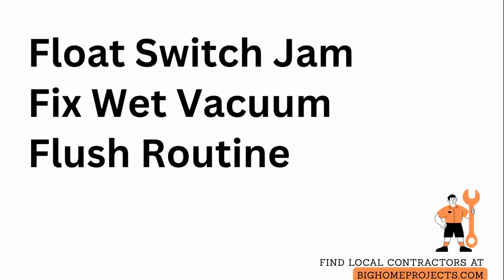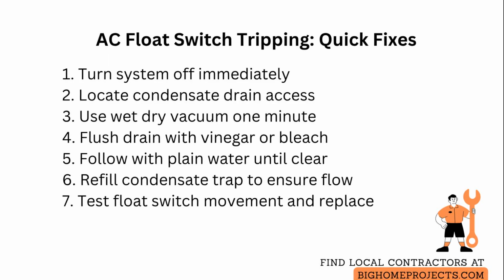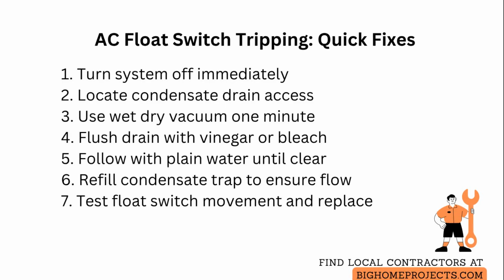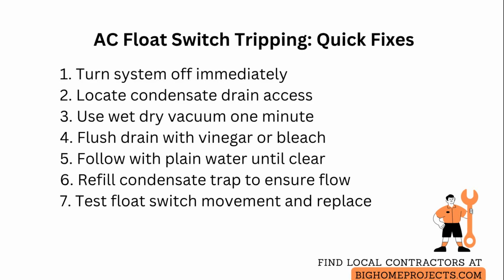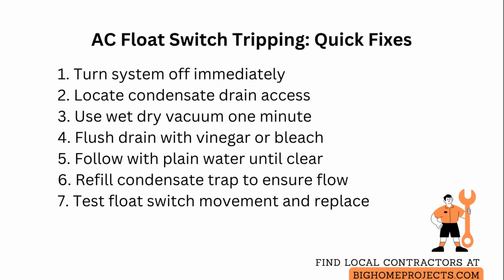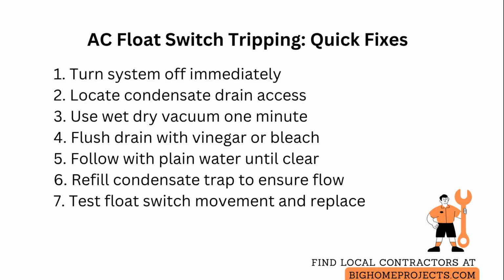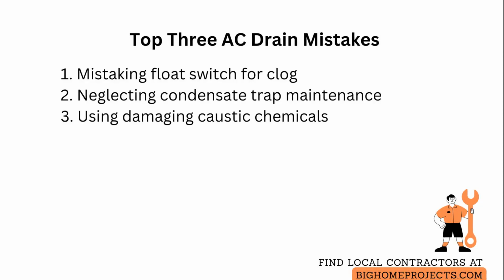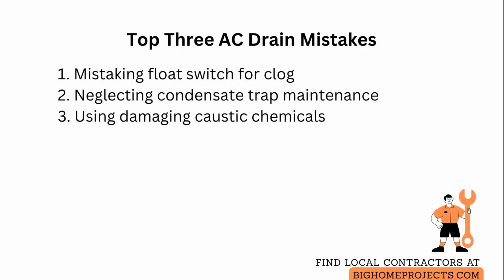Float Switch Jam Fix Wet Vacuum Flush Routine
If your air conditioner keeps tripping the float switch due to a clogged condensate drain, our troubleshooting guide shows step by step how to clear clogs, use a wet vac, flush the drain with vinegar or diluted bleach, and inspect or replace a stuck float switch to stop frequent shutdowns. This practical advice covers condensate drain cleaning, condensate trap troubleshooting, float switch testing, and maintenance tips to prevent mold buildup and water overflow, helping homeowners fix AC water leaks and avoid emergency HVAC repairs.

About Us